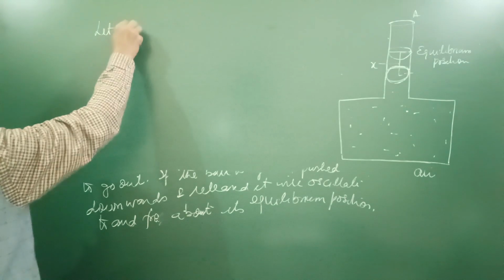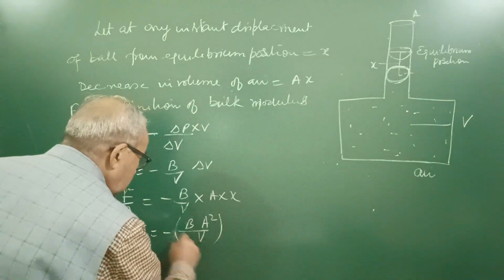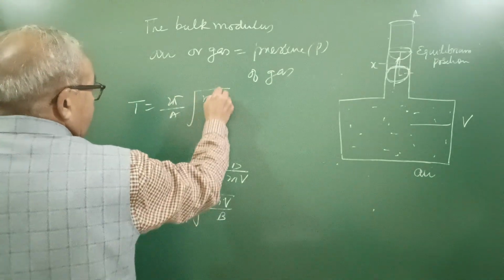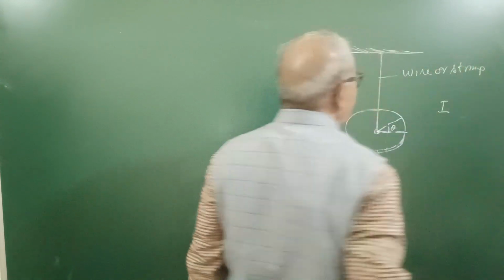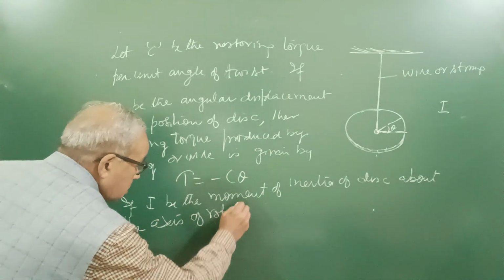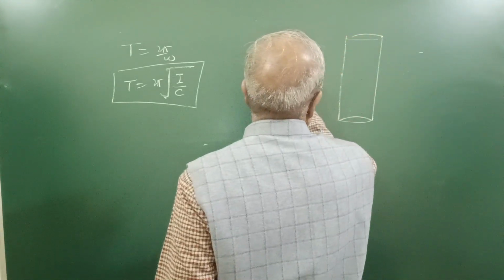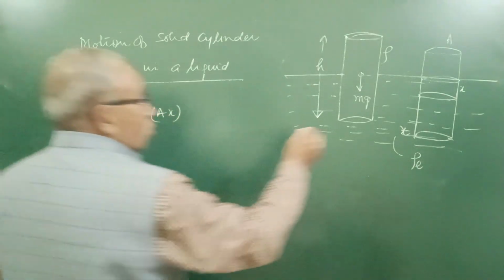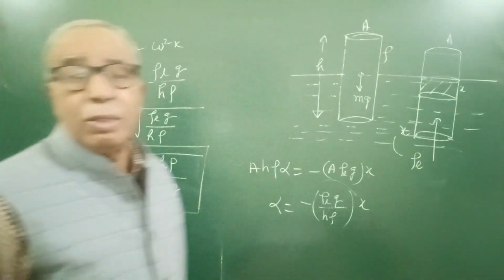Motion of disc,ball in the neck of bottle filled with air and cylinder floating in a liquid.